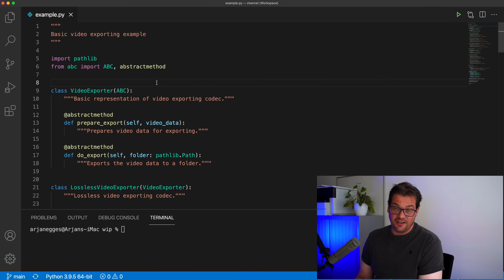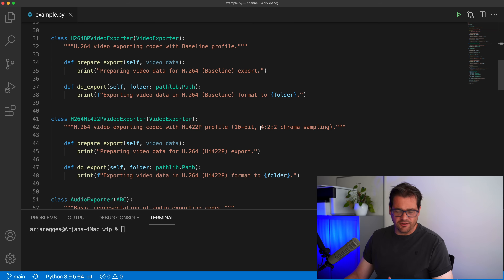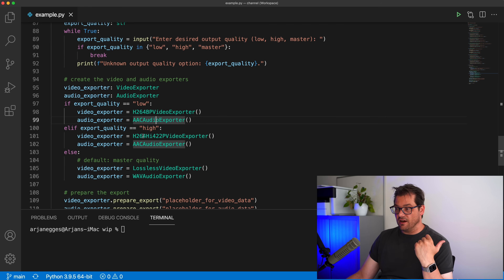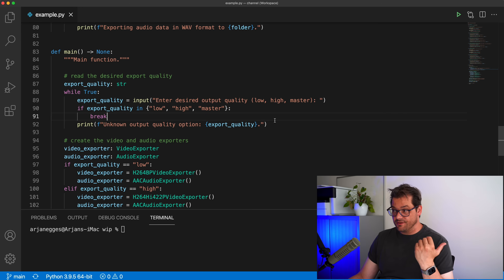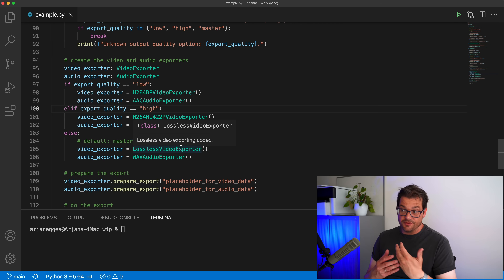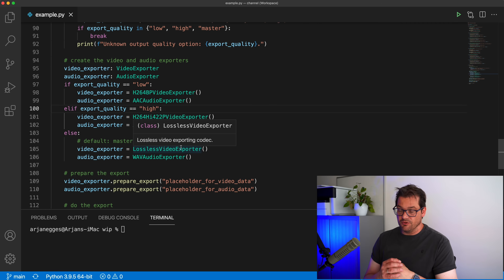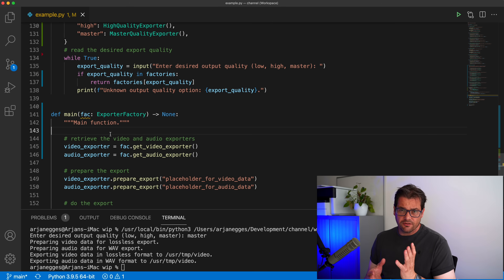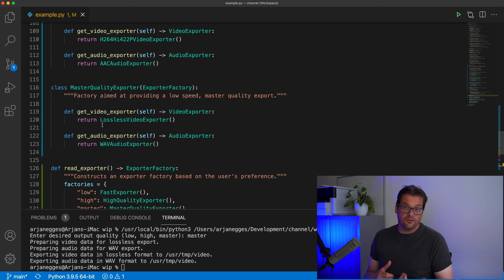The Factory Pattern in Python // Separate Creation From Use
In this video, I explain what the Factory pattern (or: Abstract Factory) is, and how to use it in Python. One of the greatest things about this pattern is that it allows you to separate creation from use. It's one of my most-used patterns.

The code I worked on in this video is available

🔖 Chapters:
0:00 Intro
0:37 Explaining the example
3:25 Analysis of the code
4:46 What is the Factory pattern?
5:31 Creating the abstract ExporterFactory
7:06 Creating the concrete factories
8:47 Revising the main() function
10:51 Running the new version of the code
11:43 Analysis of the new version
12:11 Bonus: inject the factory as a dependency
13:28 When to (not) use the factory pattern